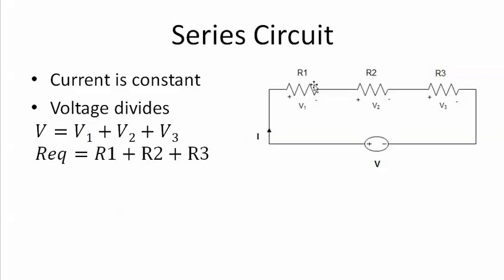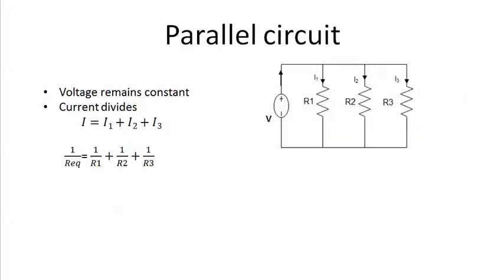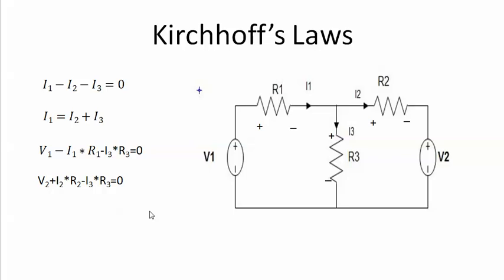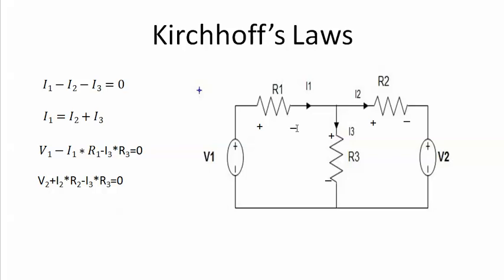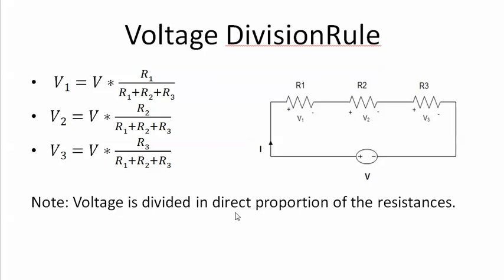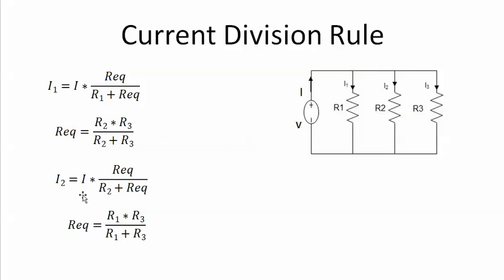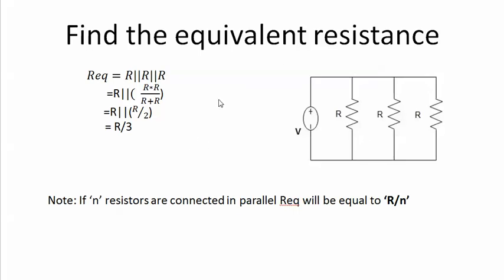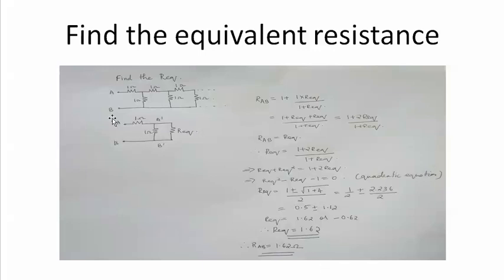Kirchhoff's laws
KVL, KCL, series- parallel circuits, current and voltage division